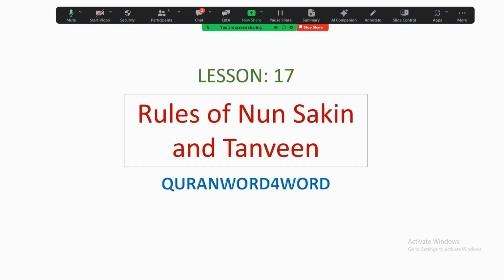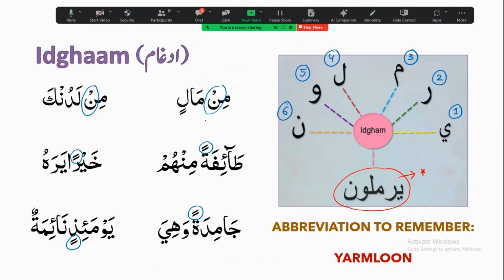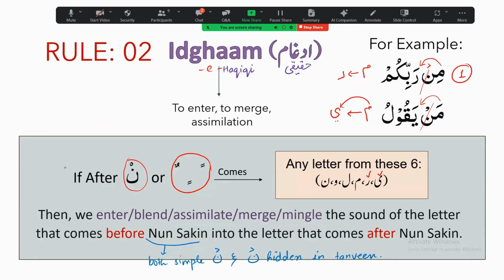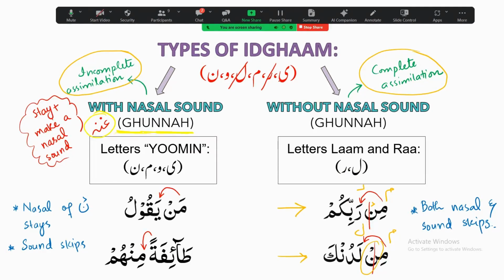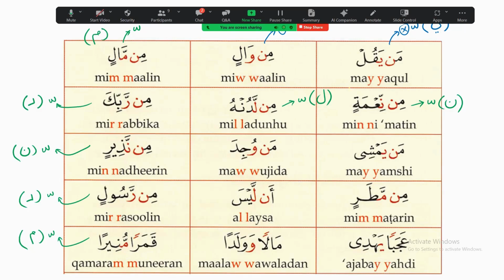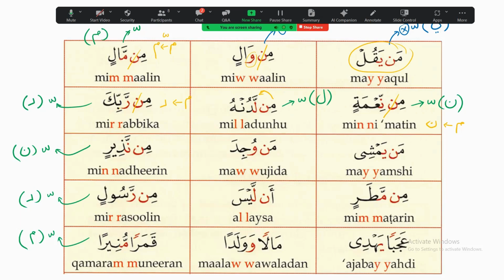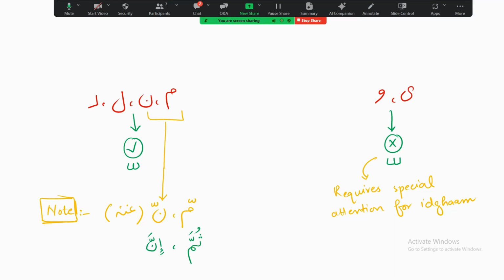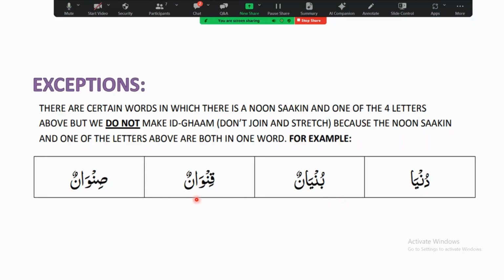Qaida Lesson 17 - Learn the correct articulation of each letters & step by step guide to Tajweed